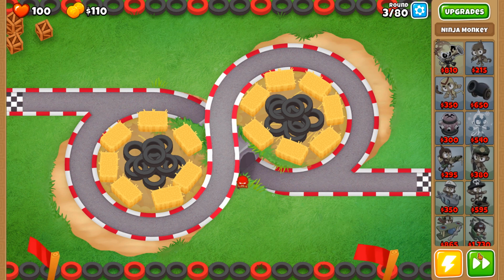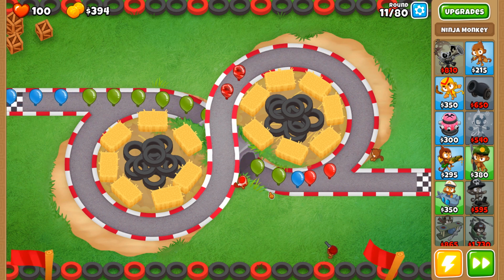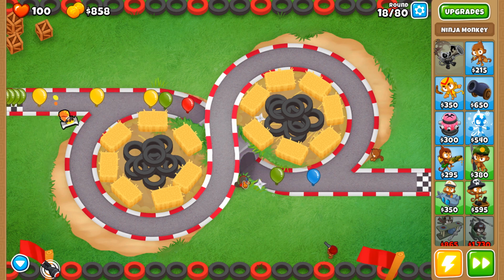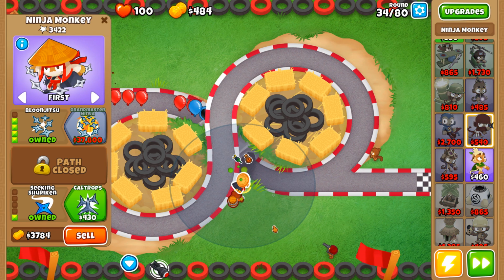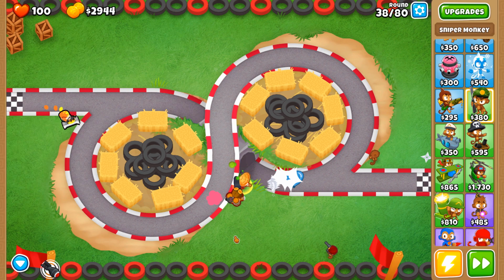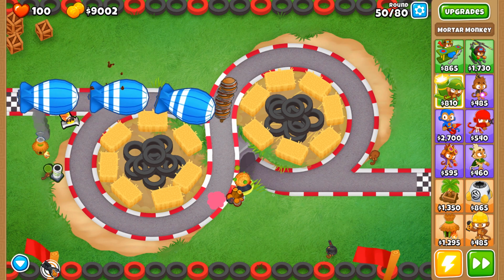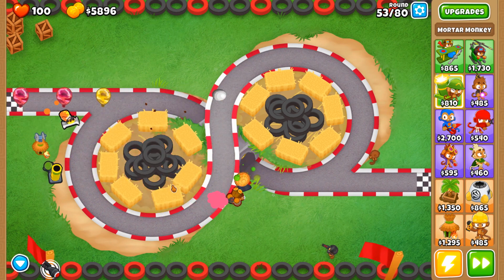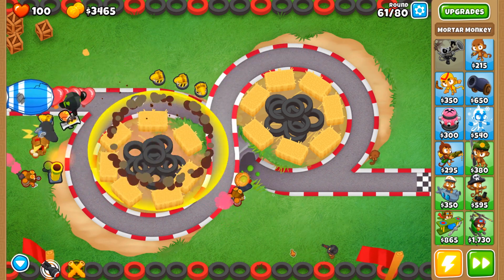KartsNDarts - ABR Alternate Bloons Rounds - NO MK USED!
BTD6 Bloons Tower Defense 6
Map: KartsNDarts   |   Mode: Alternate Bloons Rounds
No Monkey Knowledge Used   |   No Lives Lost

All music that I use in my videos is listed

*** IMPORTANT NOTICE FOR VIEWERS: If you are under 13 years old, view this channel’s videos on YouTube Kids for a better experience!

*** IMPORTANT NOTICE FOR PARENTS: This channel is intended primarily for viewers 13 and up. If your child is under the age of 13, please make sure that your child is viewing this channel through the YouTube Kids site or app, rather than the YouTube website. Doing this will help protect your child’s privacy, and prevent personal information from being collected. Thank you.